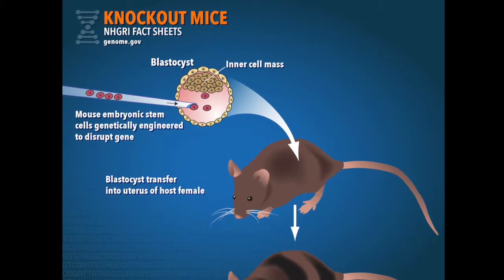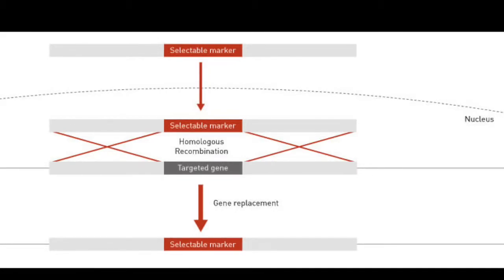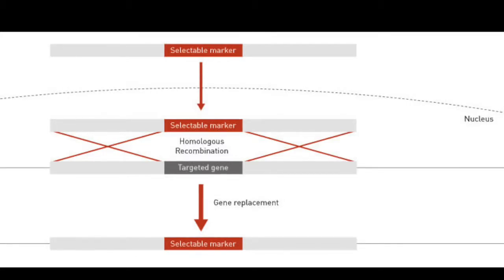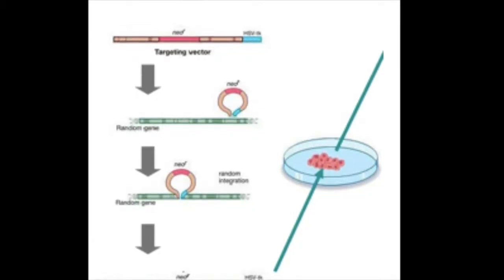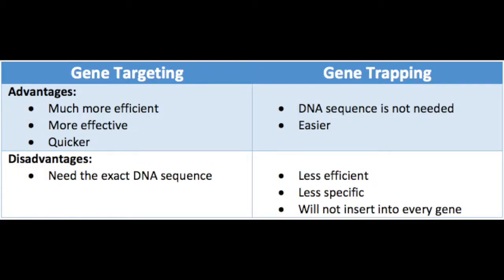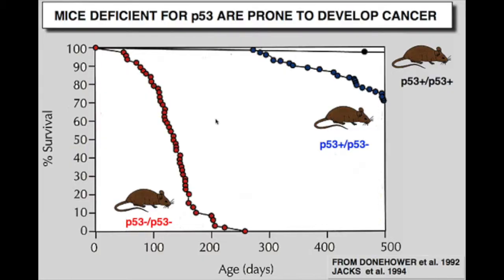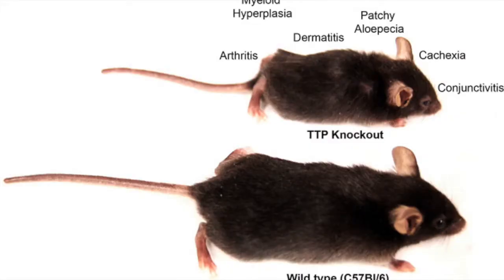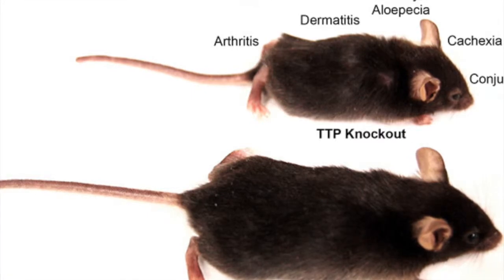Knockout mice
Year 12 Biology digital presentation